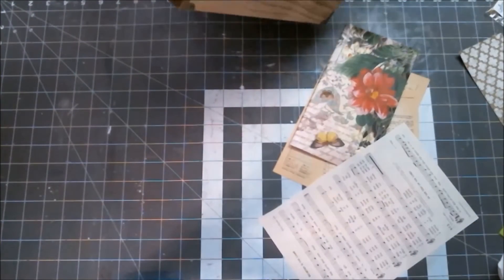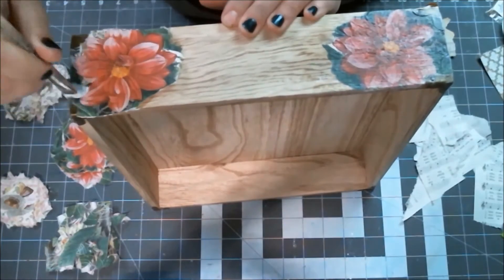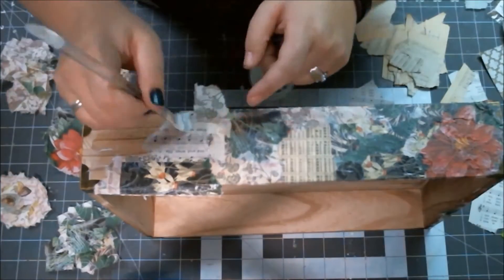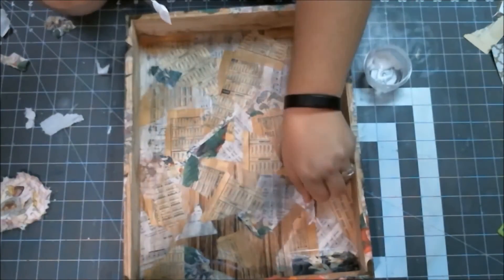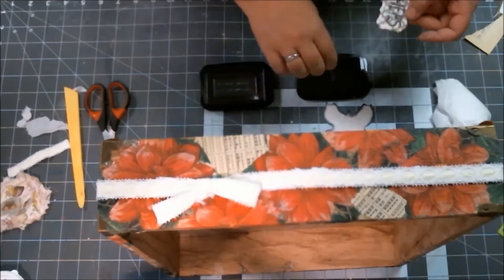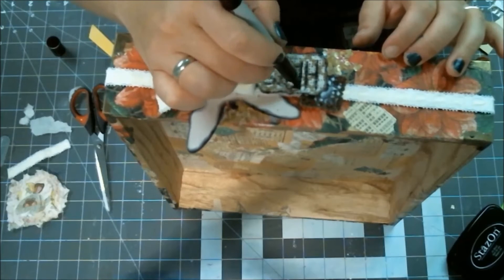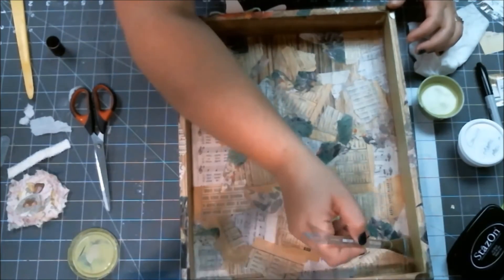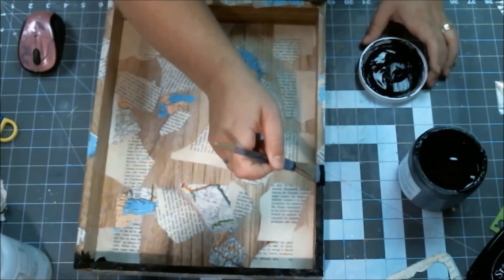Homework Trays for Back To School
This is my August project for the Kraaft Shaak Design Team!
Spark Some Kreativity Saturday @ the Kraaft Shaak!
Our theme for this month is "Back To School"
Come see what else has been made with this theme by following the DT!